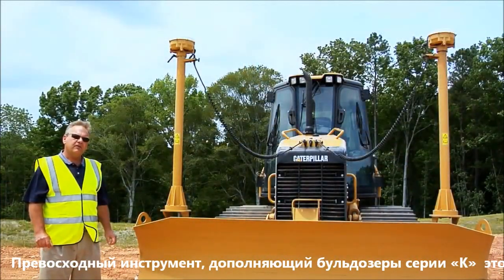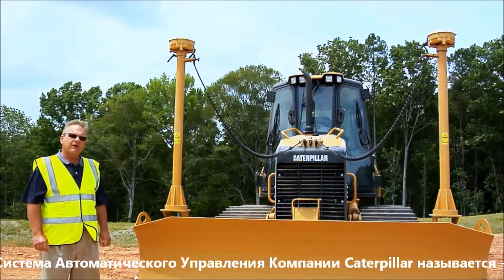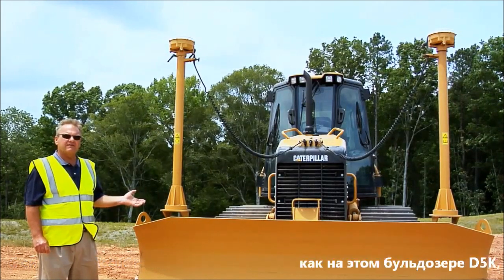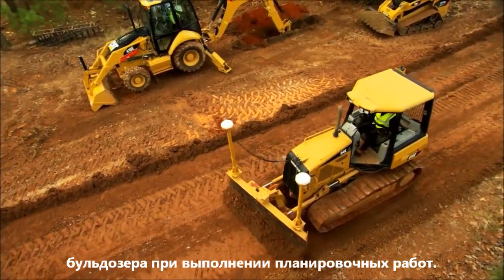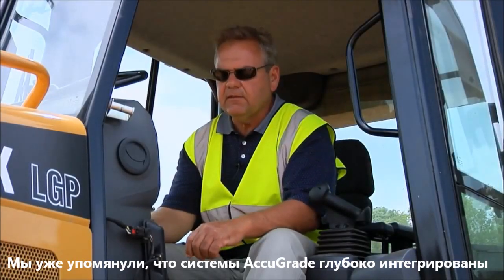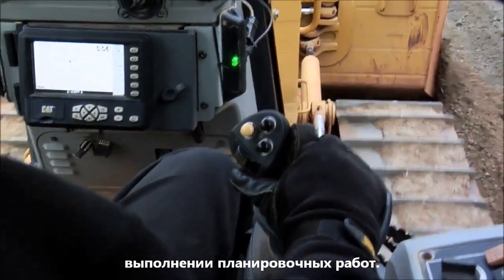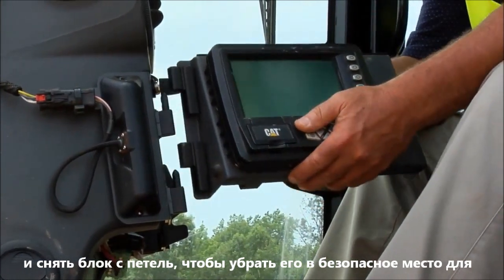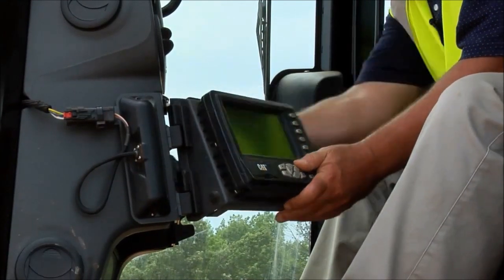Бульдозер Cat D5K с САУ AccuGrade.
Системы автоматического управления Trimble. Бульдозер Cat D5K с САУ AccuGrade.

Цеппелин Украина предлагает решения Trimble® для дорожного строительства, которые созданы для сегодняшней конкурентной среды. Строите ли вы новую дорогу или реконструируете старую, решения Trimble® помогут вам создать качественную конструкцию, уменьшить расход материалов и значительно улучшить производительность. Чем больше вы используете решения для дорожного строительства Trimble®, тем более производительными и выгодными будут для вас дорожные работы.